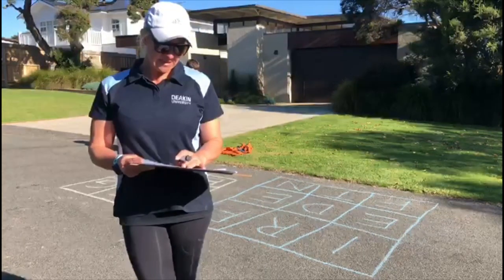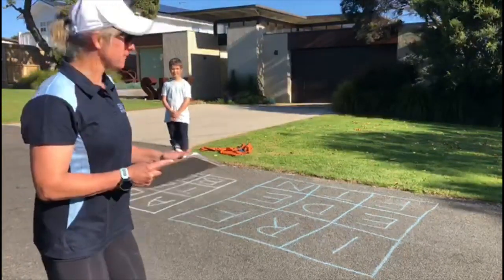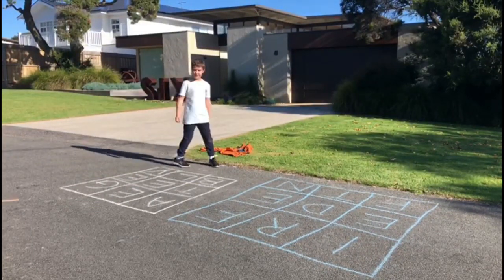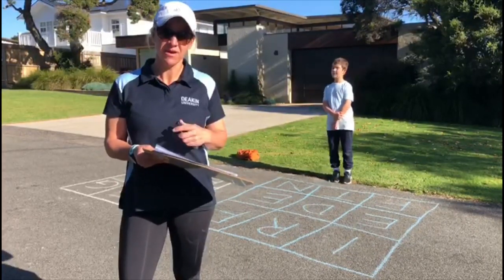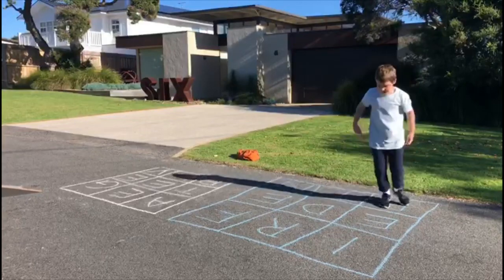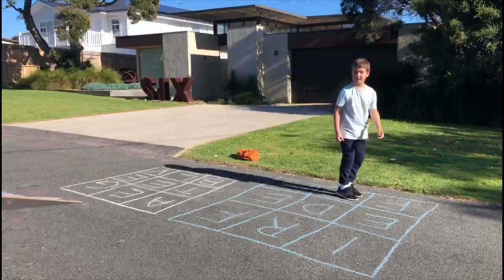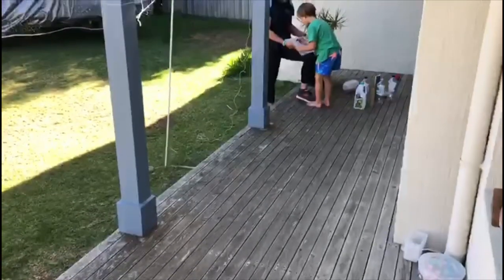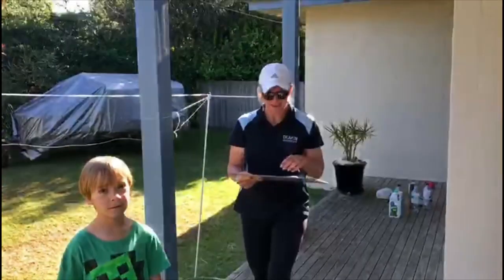EEH116 Integration Examples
Excellent range of integration activities to include physical activity in your classroom.